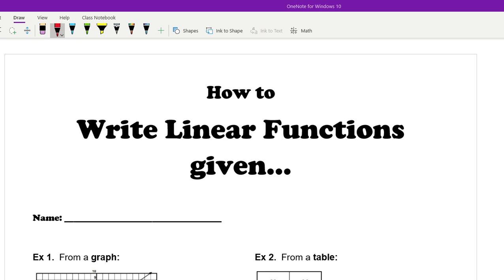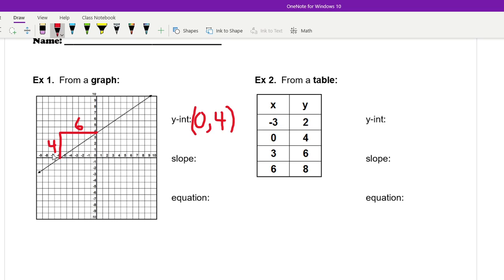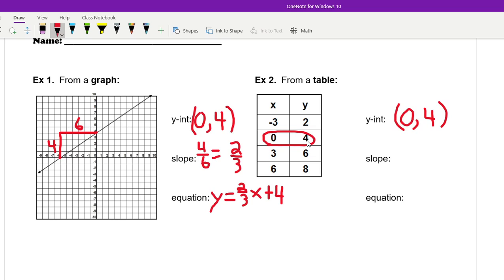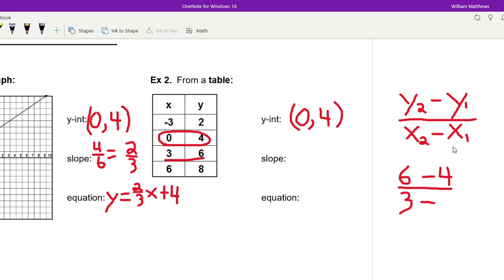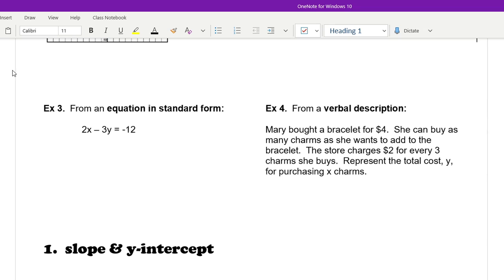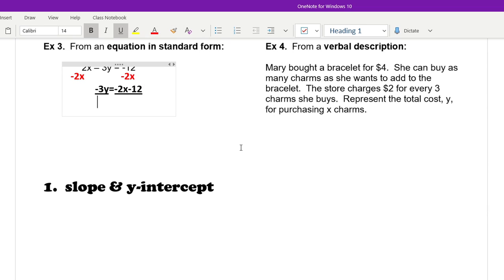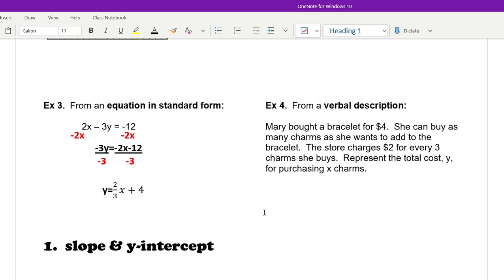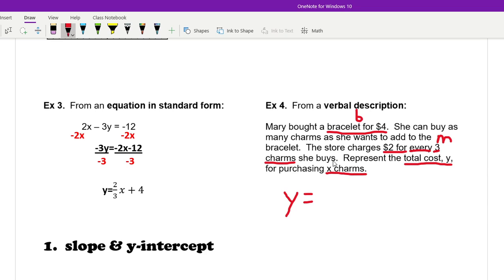How to Write Linear Functions Given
This series starts with the different sources we can use in order to create equations. The sources include a graph, table, another form of the equation, and last a verbal description.